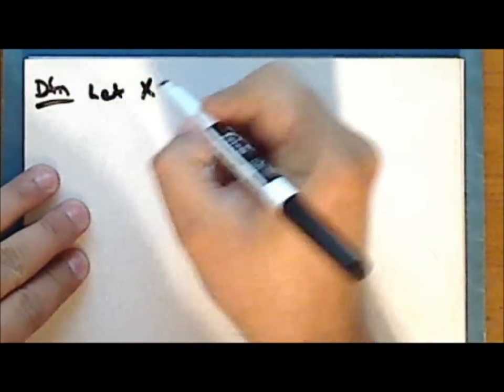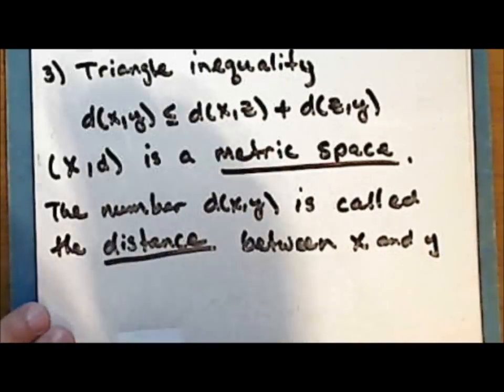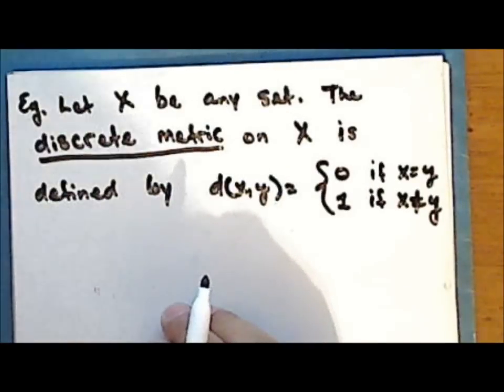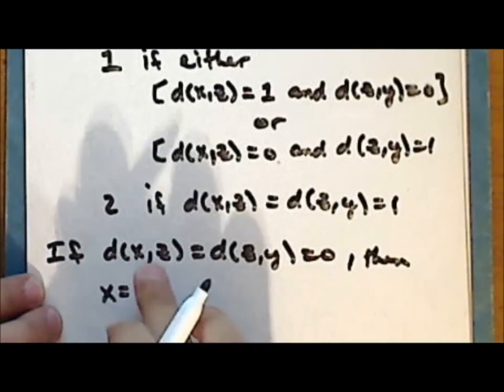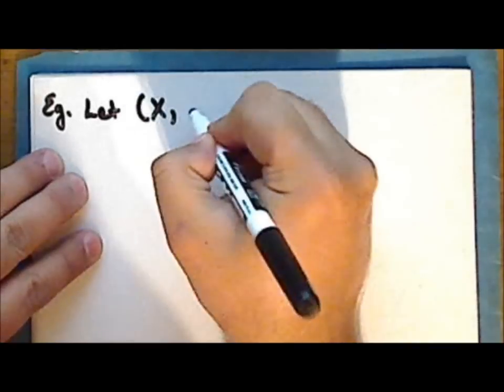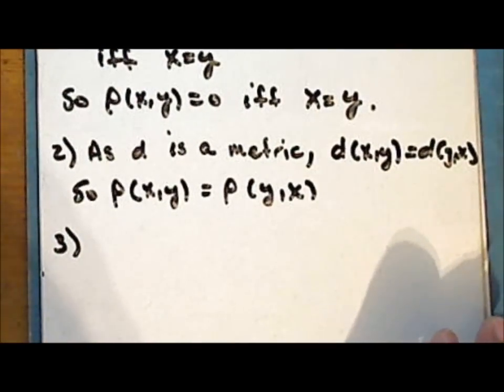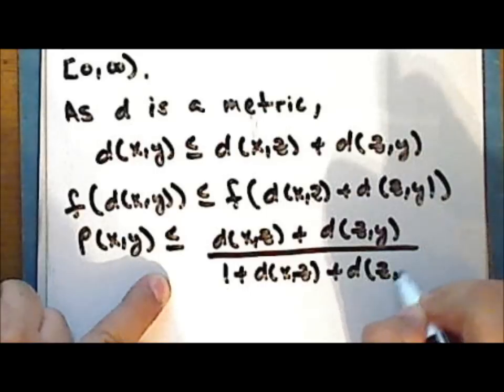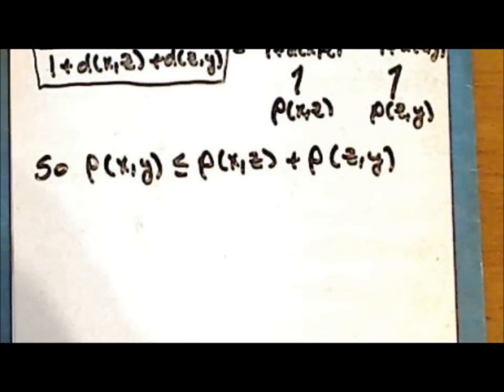[old series] General Topology Lecture 17 Part 1